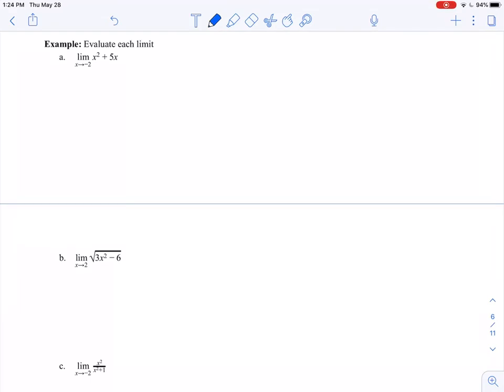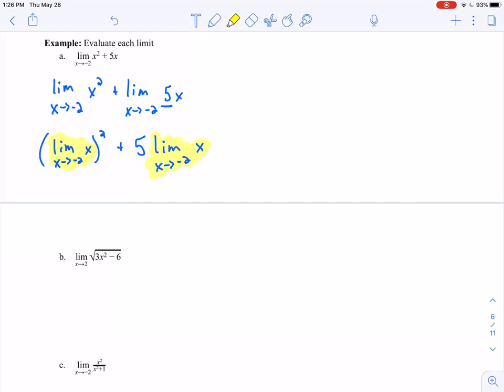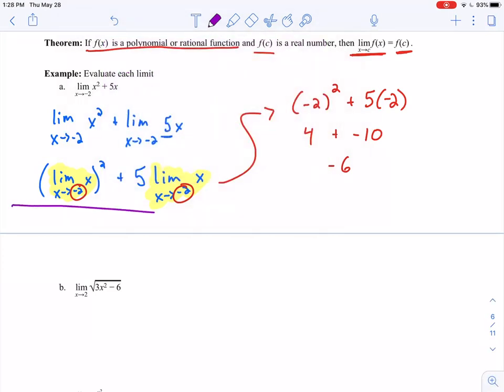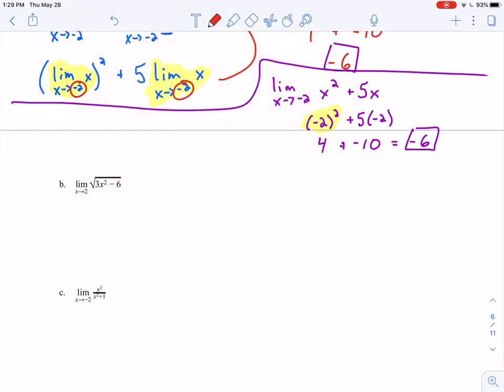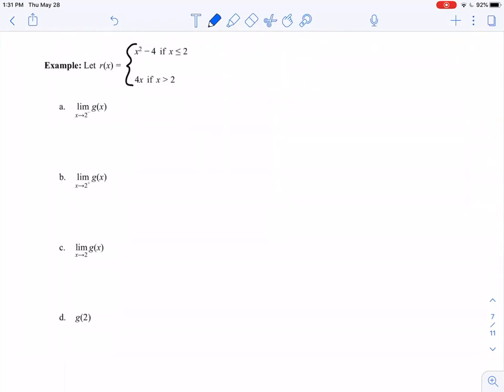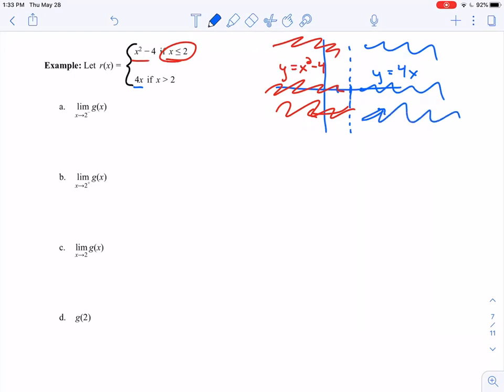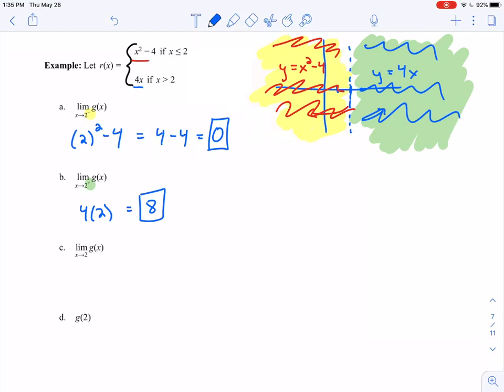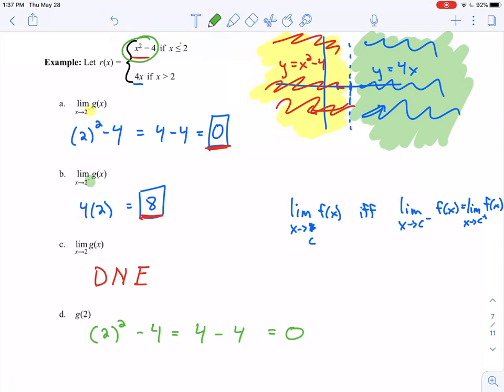2.1.4: Limits of Polynomials, Roots, Rational Functions